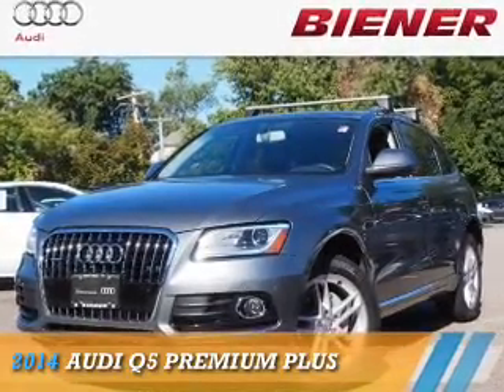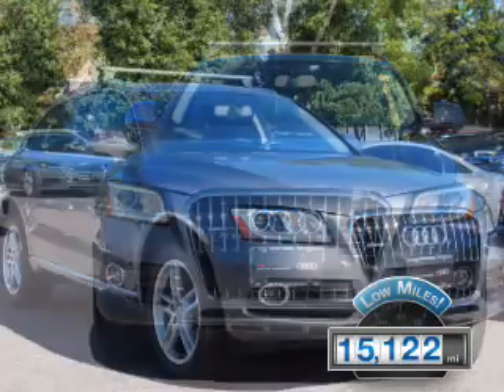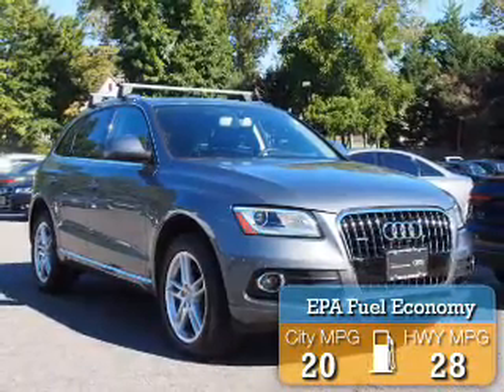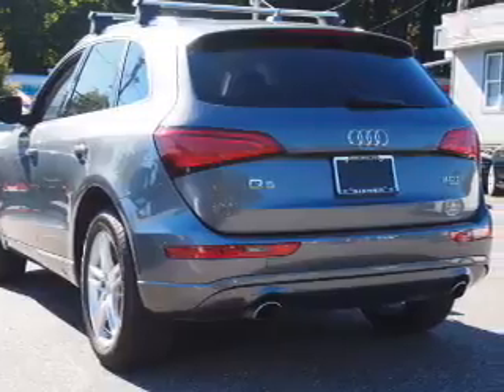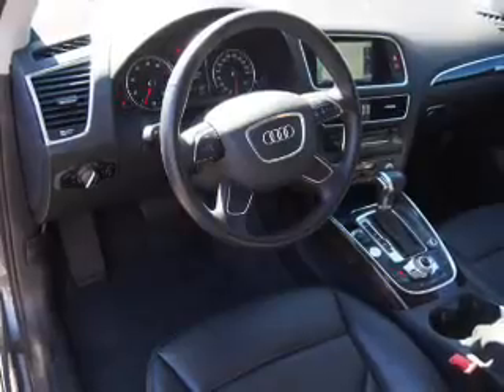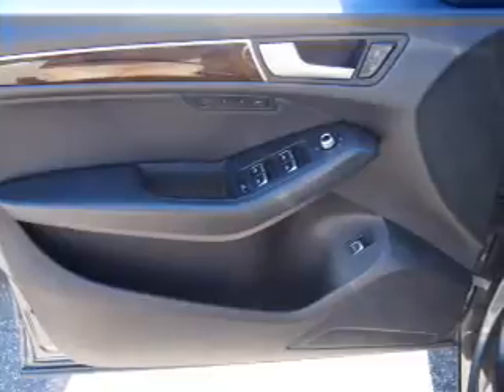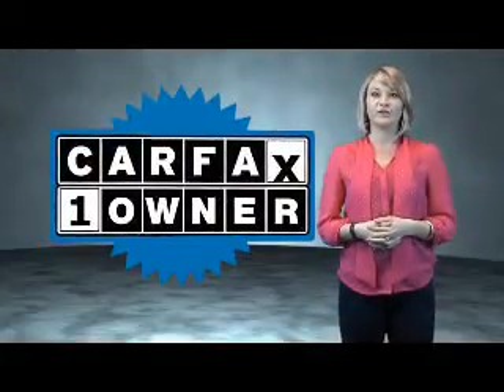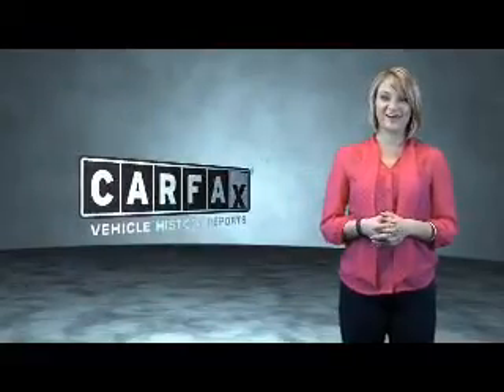2014 Audi Q5 P13784 - Great Neck NY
Year: 2014
Make: Audi
Model: Q5
Trim: Premium Plus
Engine: 2.0 liter 4 Cylindercylinder
Transmission: Automatic
Color: Gray
Mileage: 15122
Address:
VIN:WA1LFAFP8EA014312